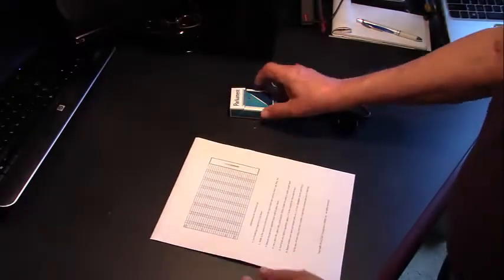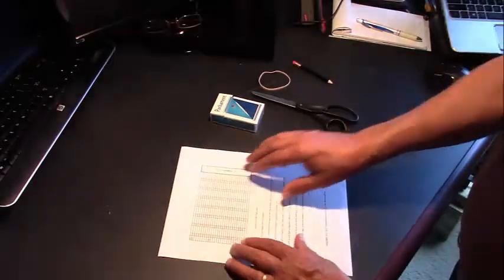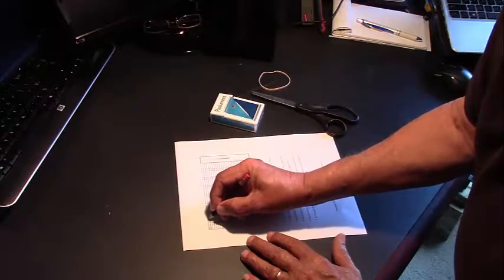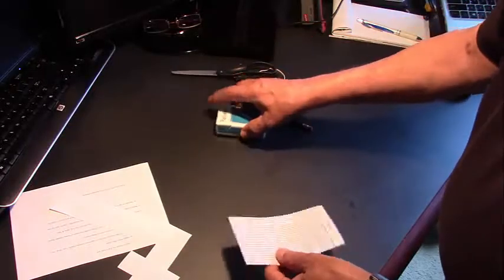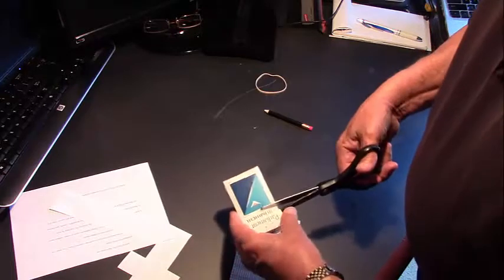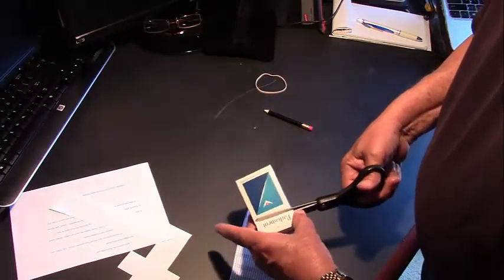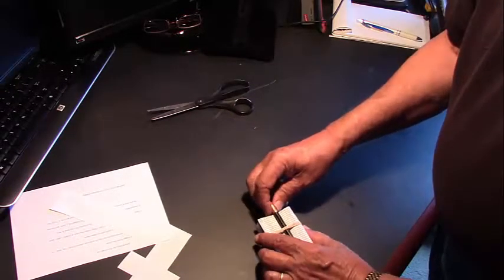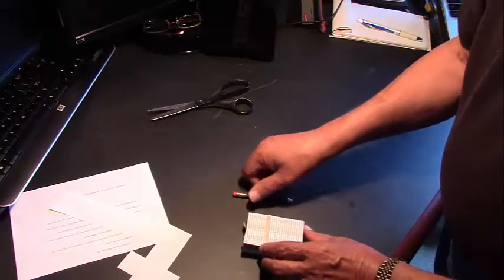Packstrap 101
How to cut, paste and use the Smokenders Packstrap